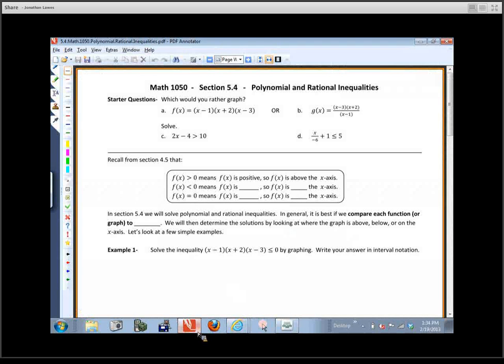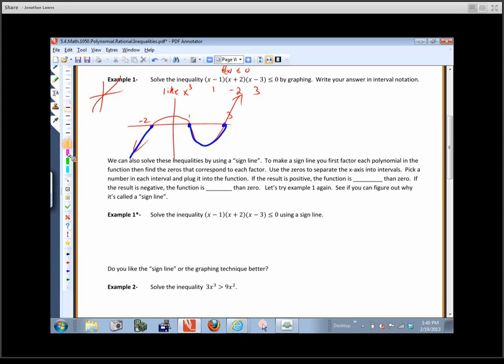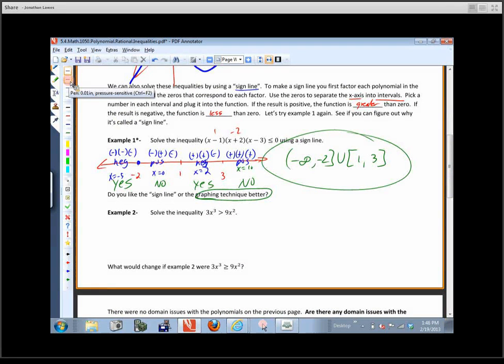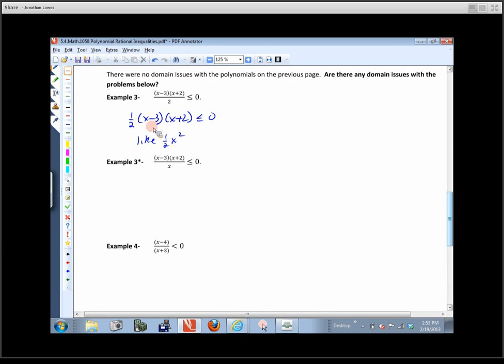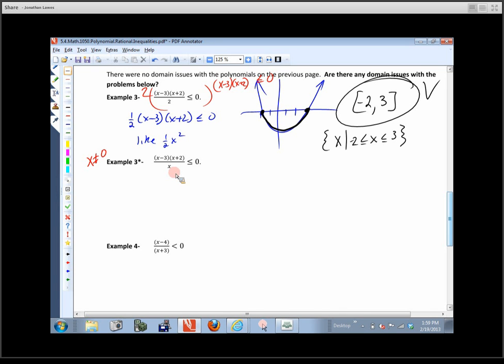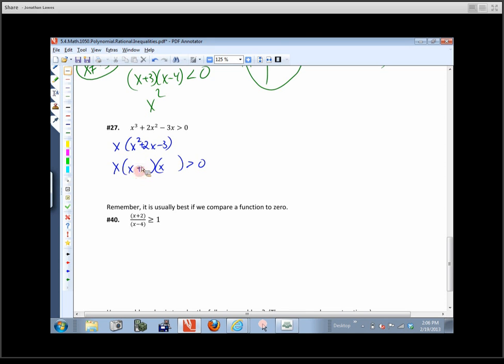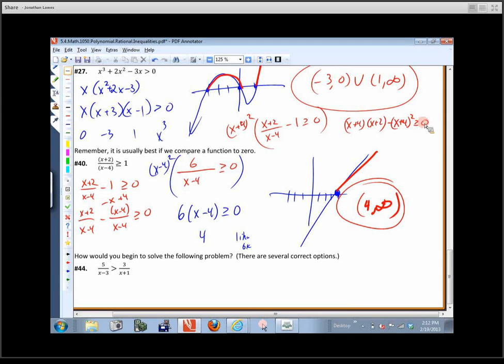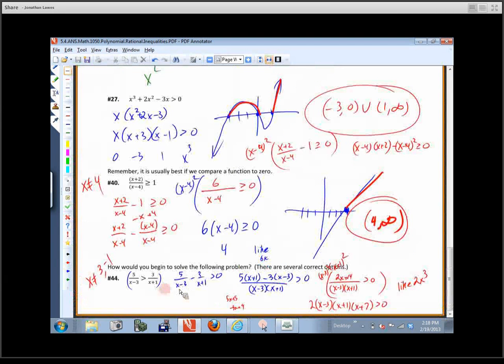Math 1050 Sec. 5.4 - Polynomial and Rational Inequalities